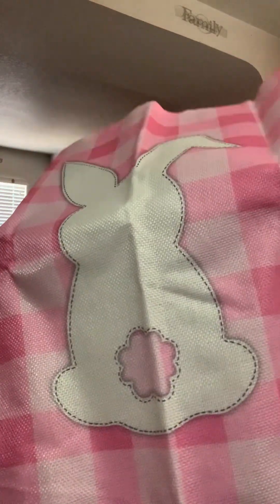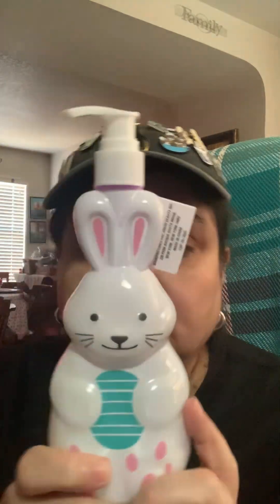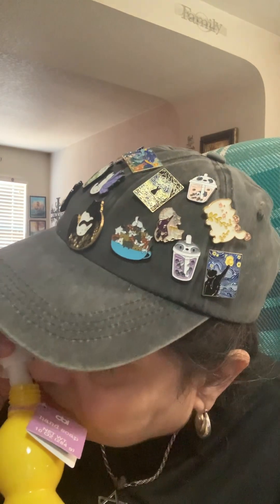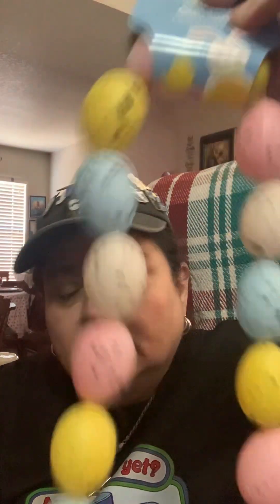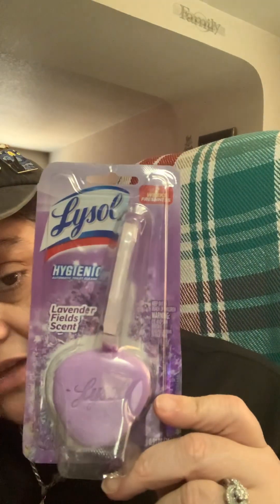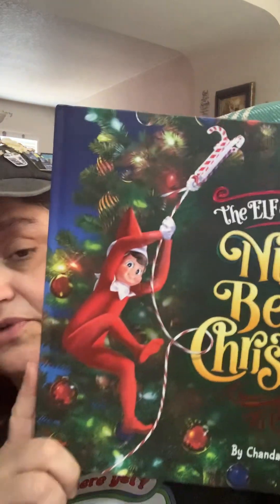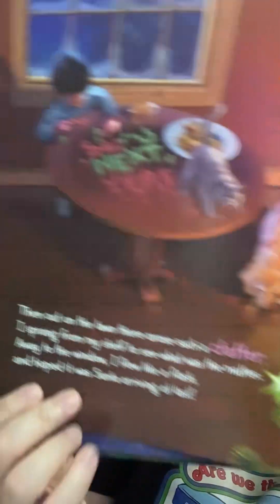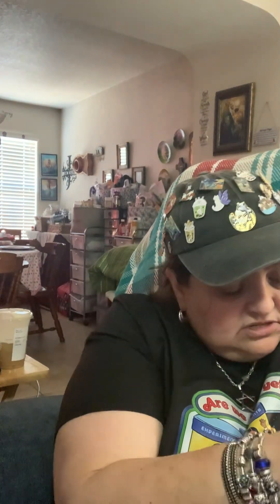A NEW DOLLAR TREE HAUL FROM THE NEW DT STORE GOOD FINDS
A new dollar tree haul from the new dt store with good finds